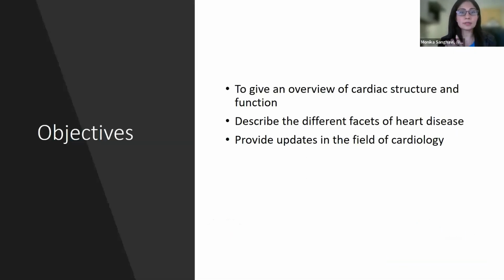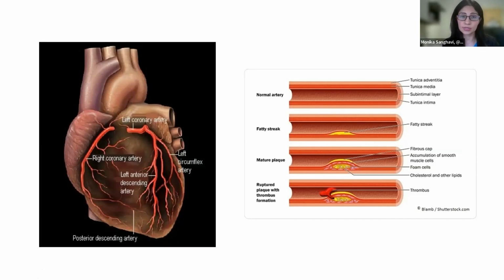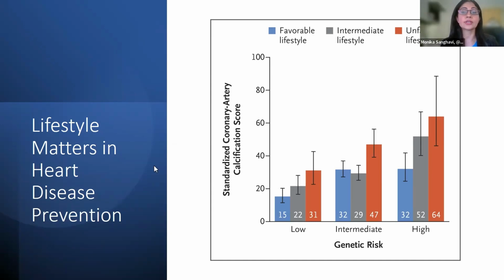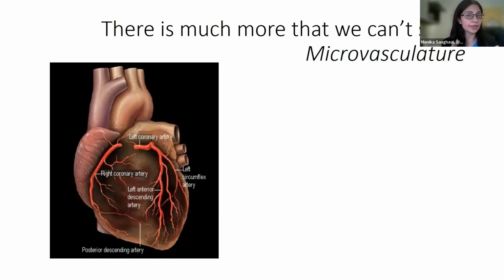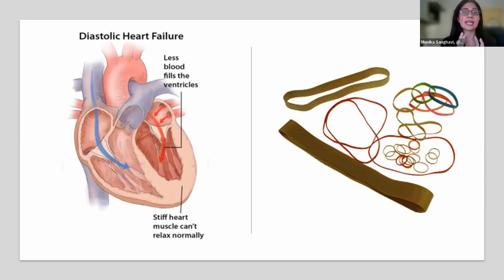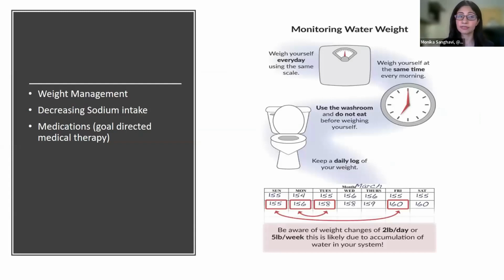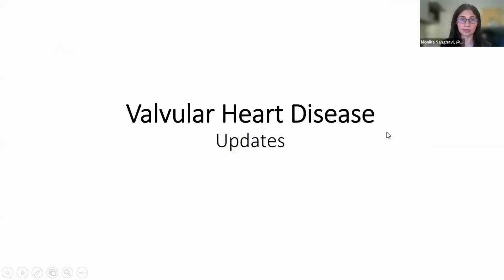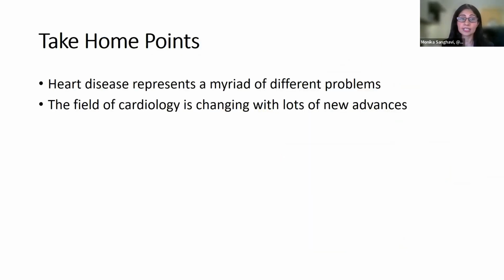East Portland Rotary 5 19 2022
Dr. Monica Sanhavi - Cardiac Medicine